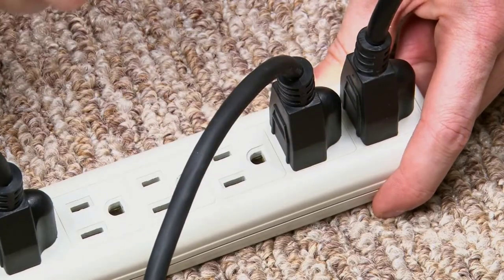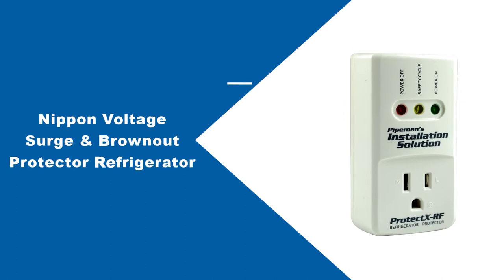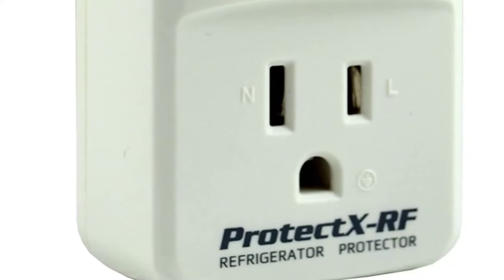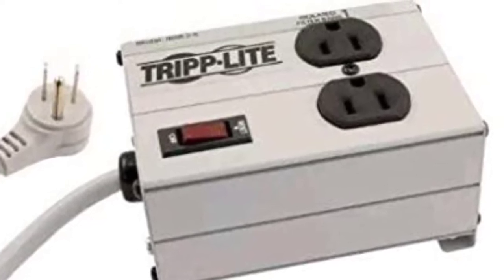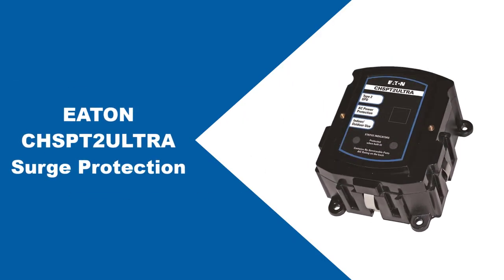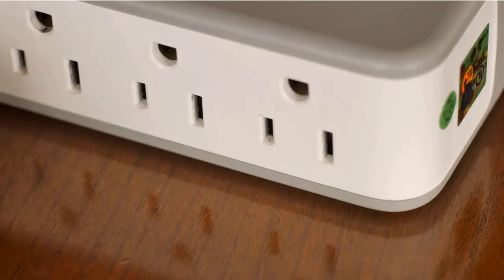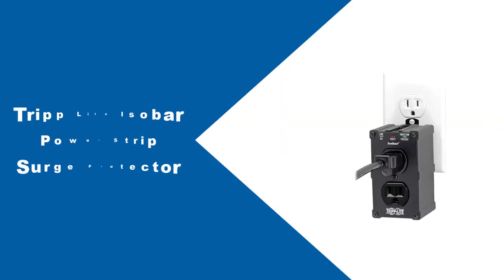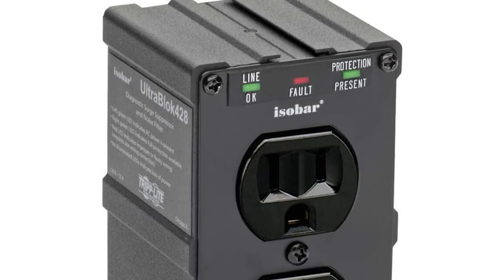Best Surge Protector For Garage Door Opener 2024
In This surge protector for garage door opener Review Video, We Will show you 4 top-rated surge protector for garage door opener to buy in 2024.  We made this list based on our personal opinion based on their price, quality, durability, brand reputation, User Feedback and other related issues.

See update price & customer reviews of top 4 surge protector for garage door opener

1. Nippon Voltage Surge & Brownout Protector Refrigerator

02. Tripp Lite Isobar Outlet Surge Protector

3. EATON CHSPT2ULTRA Surge Protection

4. Tripp Lite Isobar Power Strip Surge Protector

Are you searching for the best surge protector for garage door opener 2024?

If so, then you are in the right place for getting essential information on Surge protector for garage door opener 2024.

In this best quality Surge protector for garage door opener review video, we will show you top rated Surge protector for garage door opener to buy in 2024.

Jump to the Section:
00:00 Introduction.
00:44 Nippon Voltage Surge & Brownout Protector Refrigerator Review.
01:46 Tripp Lite Isobar Outlet Surge Protector Review.
02:44 EATON CHSPT2ULTRA Surge Protection Review.
04:08 Tripp Lite Isobar Power Strip Surge Protector Review.